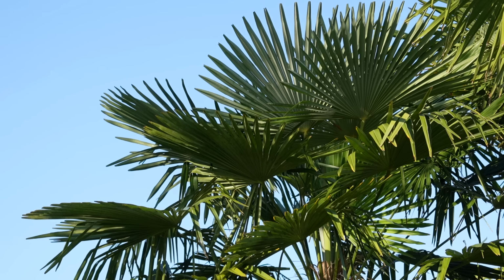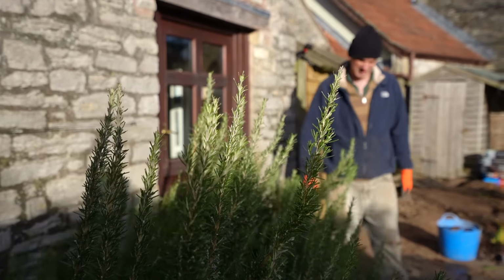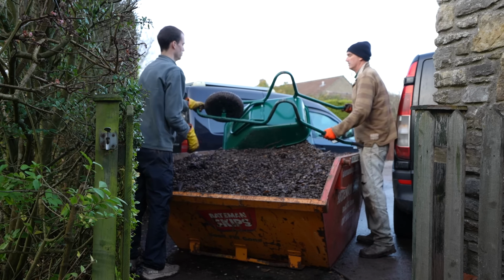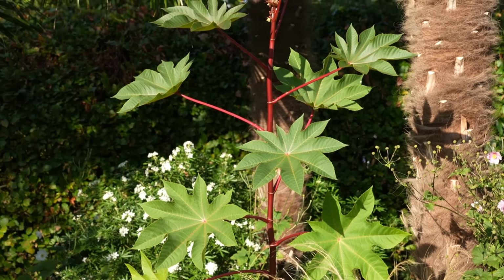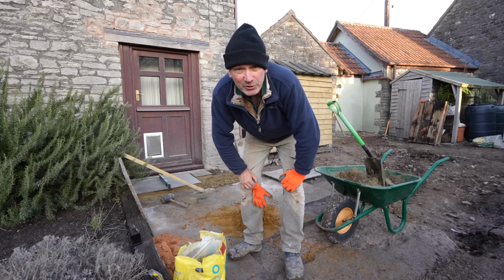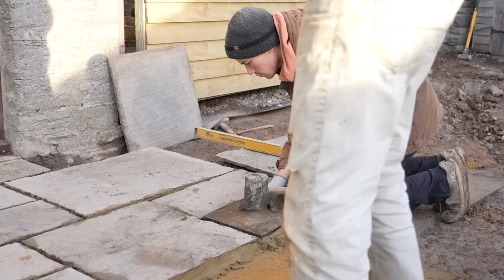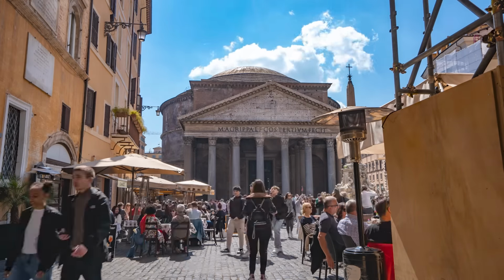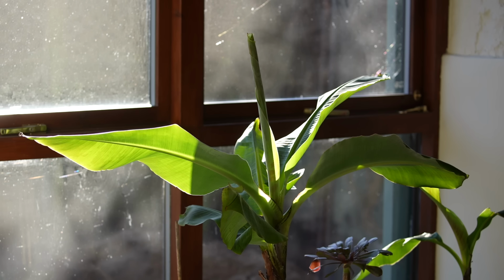Transforming my Garden - Hard landscaping, laying patio and making flower beds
Want to restore the planet’s ecosystems and see your impact in monthly videos? The first 100 people to join Planet Wild with my code JUSTALEX2 will get the first month for free on me
If you want to get to know them better first, check out their mission rewilding a green desert
I moved house in October 2025 and for the past few months I've been working on the garden with my dad. Here's the progress so far.